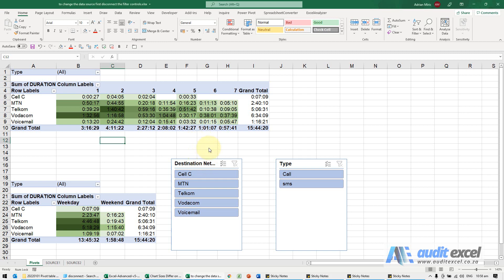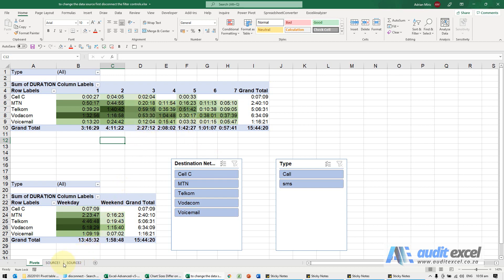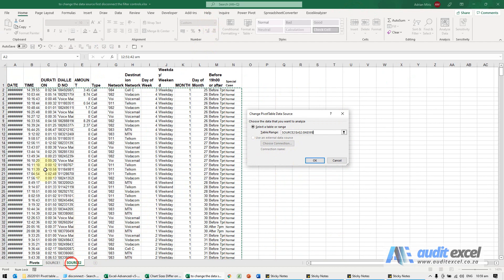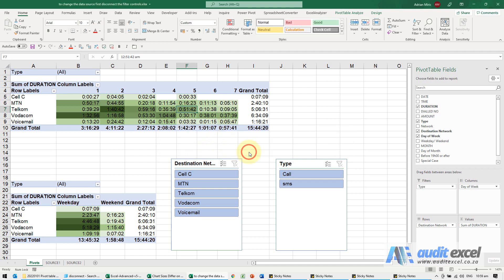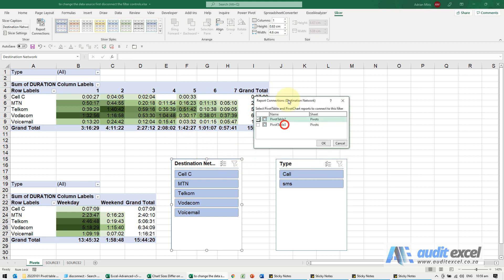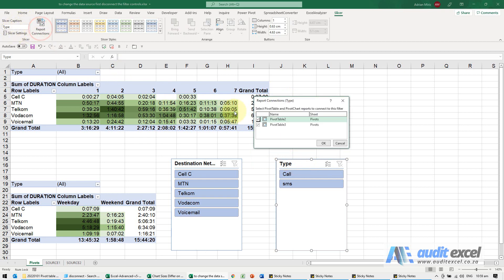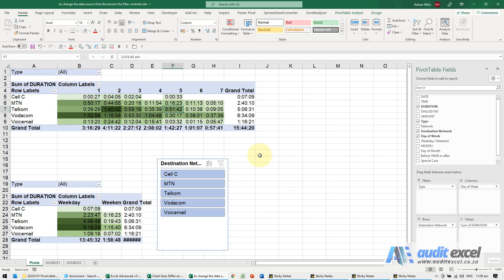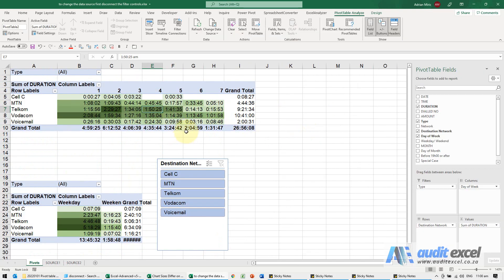To change data source disconnect filter controls in Pivot Tables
How to change the Pivot Table data source when you get the message 'to change the data source first disconnect the filter controls'.

⏲Time Stamps
00:00 Change data source of Pivot Table not working (error message)
00:34 Slicers make it harder to change the data source of a Pivot Table
00:54 Slicers connected to 2 or more Pivots need to be temporarily disconnected
01:04 Disconnect a slicer from a Pivot Table